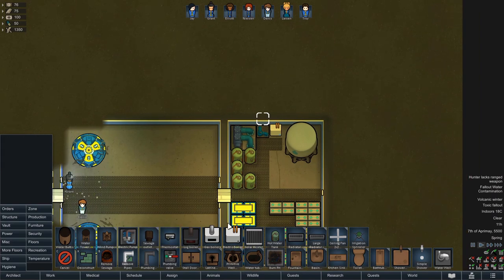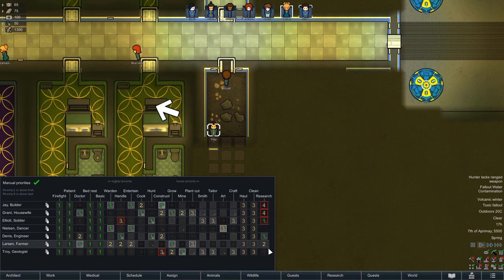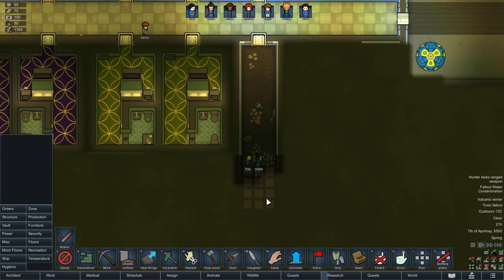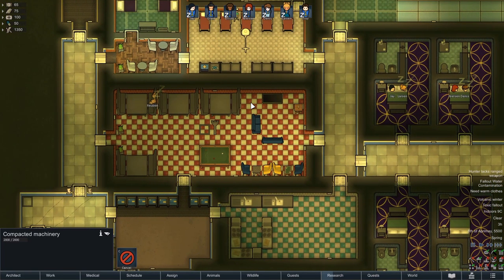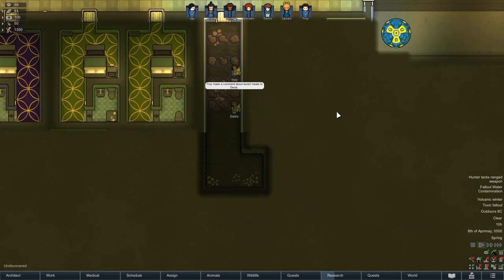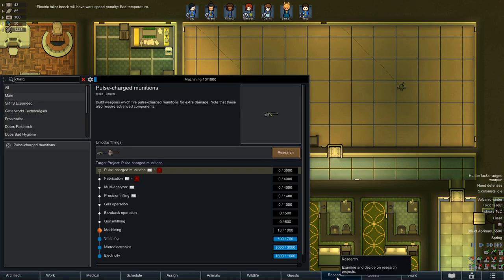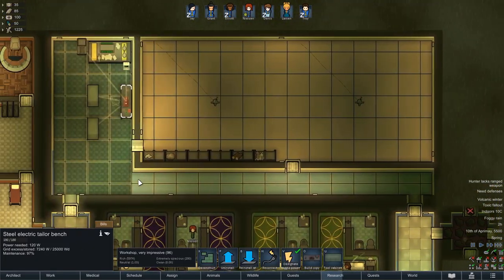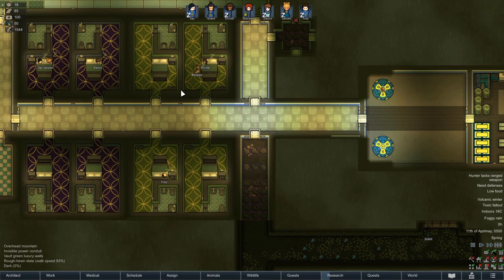Welcome to the Vault | Let's Play Rimworld Vault Dwellers Ep 1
In our latest RimWorld adventure, we're trying to survive a nuclear winter underground in a vault. Here's hoping I remembered to pack enough supplies!

About RimWorld:

RimWorld is a sci-fi colony sim driven by an intelligent AI storyteller. Inspired by Dwarf Fortress, Firefly, and Dune. RimWorld is a story generator. It’s designed
to co-author tragic, twisted, and triumphant stories about imprisoned pirates, desperate colonists, starvation and survival. It works by controlling the “random” events
that the world throws at you. Every thunderstorm, pirate raid, and traveling salesman is a card dealt into your
story by the AI Storyteller. There are several storytellers to choose from. Randy Random does crazy stuff, Cassandra Classic goes for rising tension, and Phoebe
Chillax likes to relax.

Your colonists are not professional settlers – they’re crash-landed survivors from a passenger liner destroyed in orbit. You can end up with a nobleman, an accountant,
and a housewife. You’ll acquire more colonists by capturing them in combat and turning them to your side, buying them from slave traders, or taking in refugees. So
your colony will always be a motley crew.

Each person’s background is tracked and affects how they play. A nobleman will be great at social skills (recruiting prisoners, negotiating trade prices), but refuse
to do physical work. A farm oaf knows how to grow food by long experience, but cannot do research. A nerdy scientist is great at research, but cannot do social tasks
at all. A genetically engineered assassin can do nothing but kill – but he does that very well.

Colonists develop - and destroy - relationships. Each has an opinion of the others, which determines whether they'll become lovers, marry, cheat, or fight. Perhaps
your two best colonists are happily married - until one of them falls for the dashing surgeon who saved her from a gunshot wound.

RimWorld generates a whole planet from pole to equator. You choose whether to land your crash pods in a cold northern tundra, a parched desert plain, a temperate
forest, or a steaming equatorial jungle. Different areas have different animals, plants, diseases, temperatures, rainfall, mineral resources, and terrain. These
challenges of surviving in a disease-infested, choking jungle are very different from those in a parched desert wasteland or a frozen tundra with a two-month growing
season.

You can tame and train animals. Lovable pets will cheer up sad colonists. Farm animals can be worked, milked, and sheared. Attack beasts can be released upon your
enemies. There are many animals - cats, labrador retrievers, grizzly bears, camels, cougars, chinchillas, chickens, and exotic alien-like lifeforms.

People in RimWorld constantly observe their situation and surroundings in order to decide how to feel at any given moment. They respond to hunger and fatigue,
witnessing death, disrespectfully unburied corpses, being wounded, being left in darkness, getting packed into cramped environments, sleeping outside or in the same
room as others, and many other situations. If they're too stressed, they might lash out or break down.